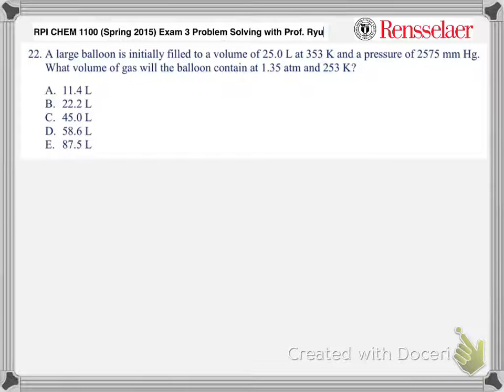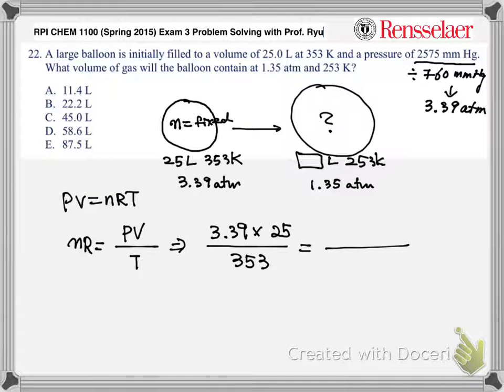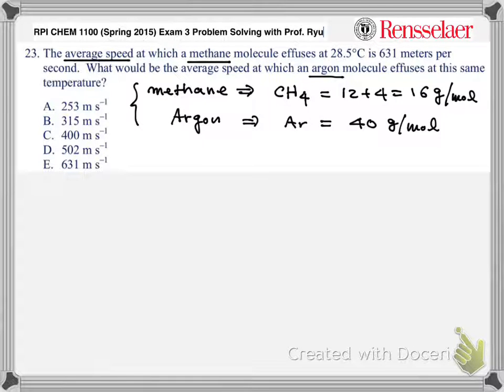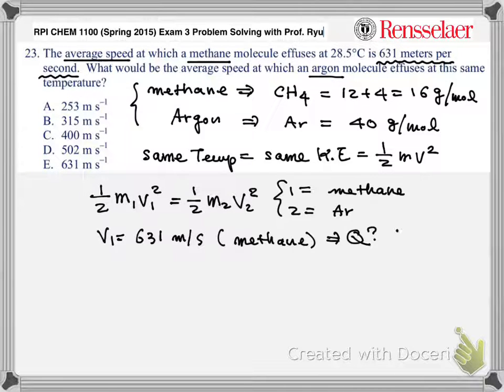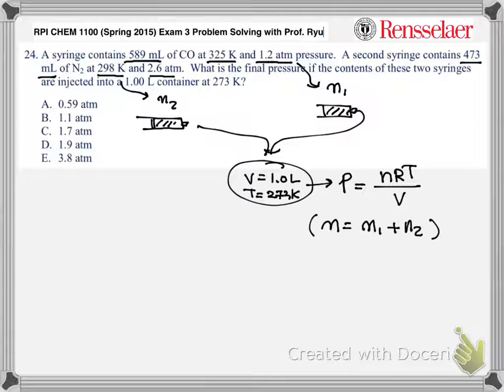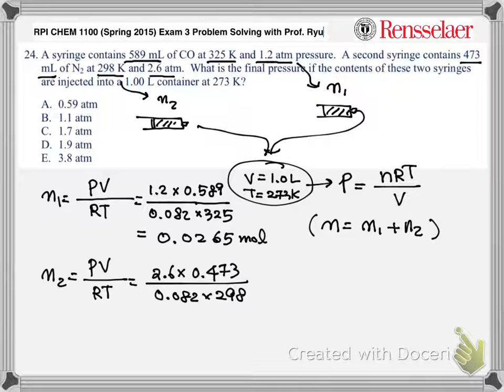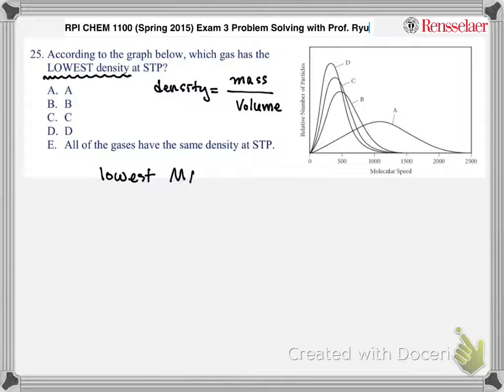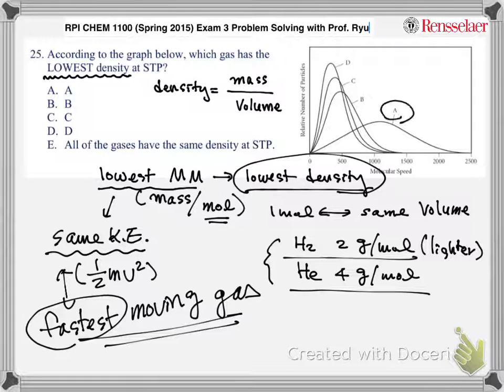RPI CHEM 1 Exam 3 22-25 PV=nRT, Gas Speed and Effusion, KE of Gas